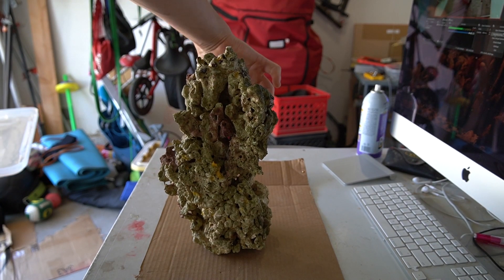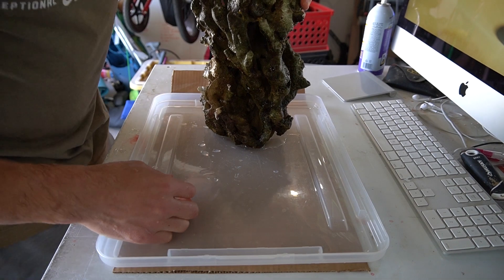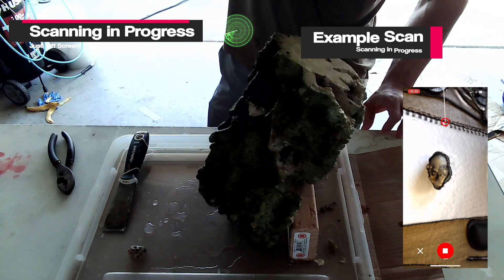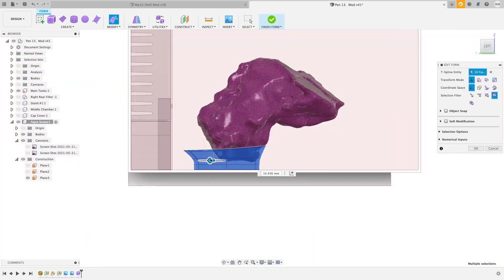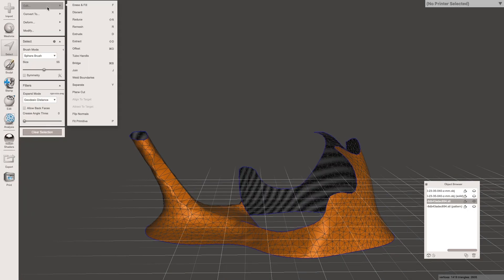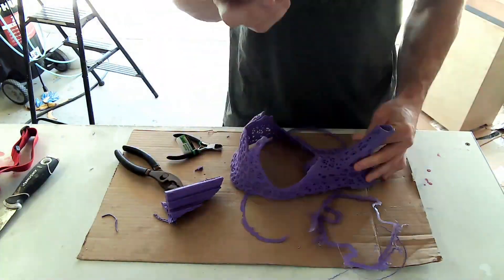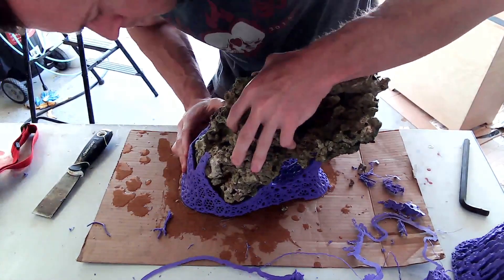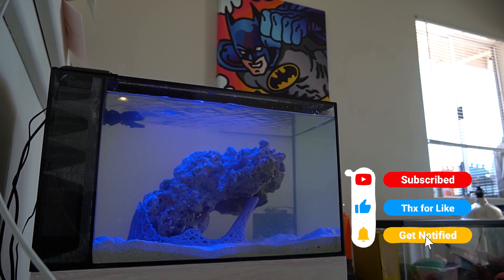Live Rock & 3d Printed Aquascape | Fluval Evo 13.5 | Design & Build | Part 3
In this video,  I combine live rock and 3d printing to create a unique aquascape for a Fluval Evo 13.5 all in one.  The process including 3d scanning the live rock then designing a base that will hold the rock in place.  After completing the design the base is 3d printed and the live rock is added then put into the tank.  The final result turns out awesome so be sure to watch the video to check it out.

For more content related to each of my projects check out iSeaLive.com

Thanks,

Mark